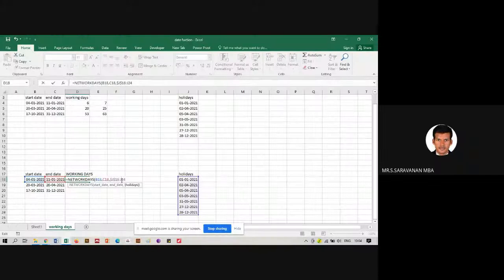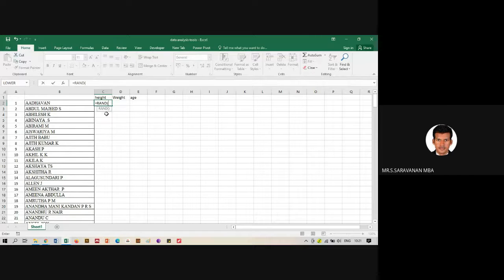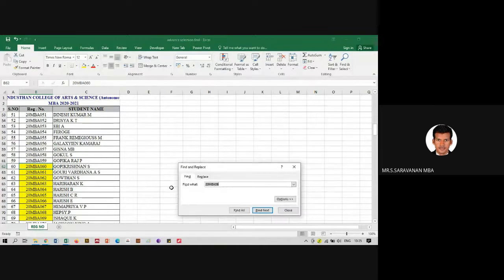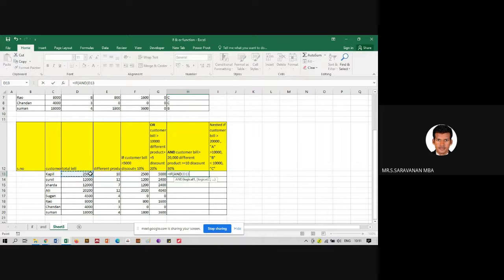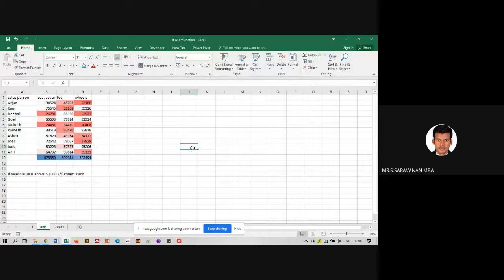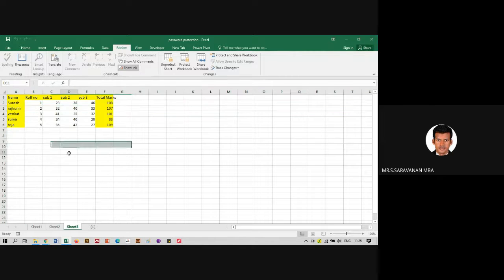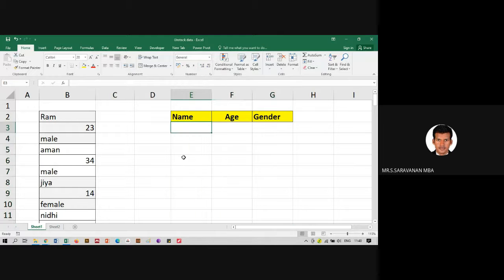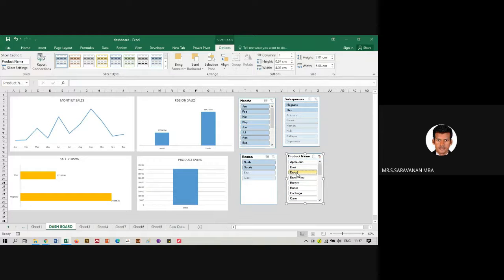2ND DAY FDP ON ADVANCE EXCEL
NETWORKDAYS
DIAGONAL LINE
QUICK SHORTCUTS
ANALYSIS TOOL
ADVANCE SELECTION
COUNT IF
ICON SET
DATA BARS, COLOR SCALES
GRADE
CREATE PDF
SPECIAL FORMAT ON TEXT, NUMBERS
TRANSPOSE FUNCTION
RANDOM NUMBERS
STAKE DATA TO TABLE
WEIGHTED AVERAGE
PASSWORD PROTECT
SPELL CHECK
NEG TO POSITIVE
MACRO
DASHBOARD